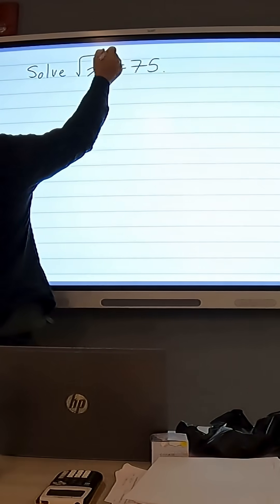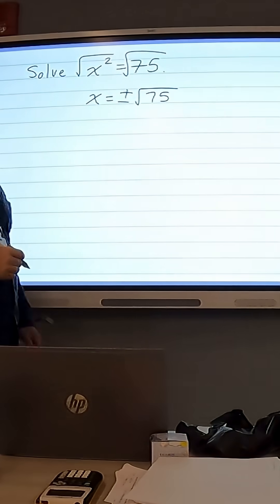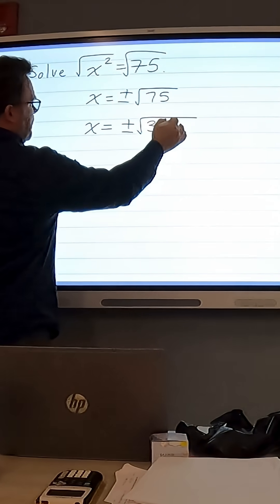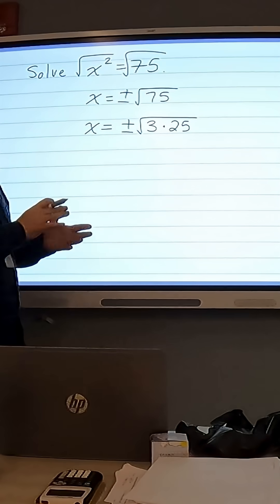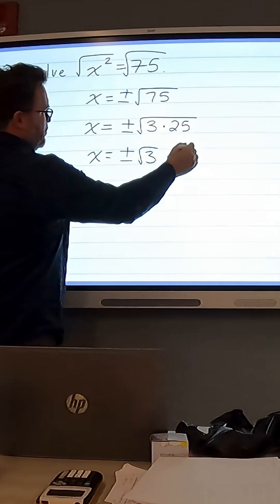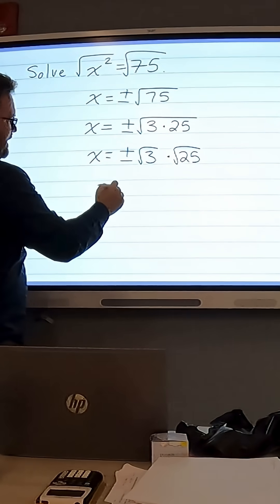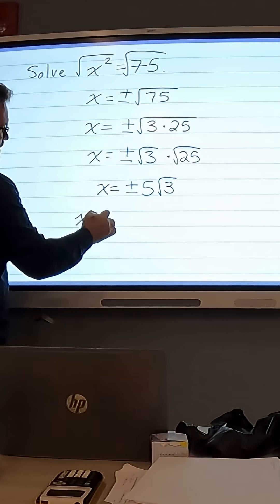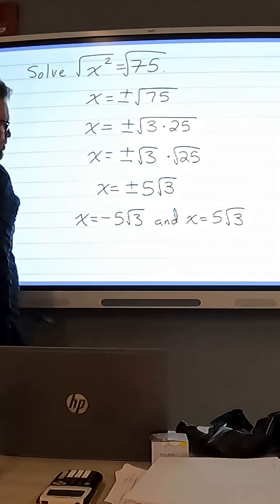Solving Quadratics by Taking Square Roots x² = 75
In this video, I show you how to solve the quadratic equation, x² = 75, by taking the square root of both sides of the equation and then by simplifying the square root of 75.